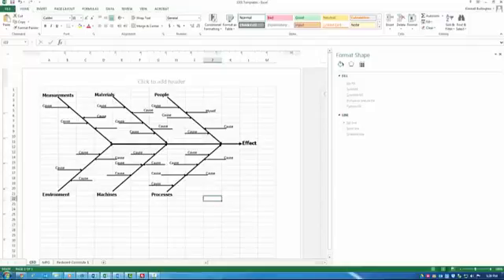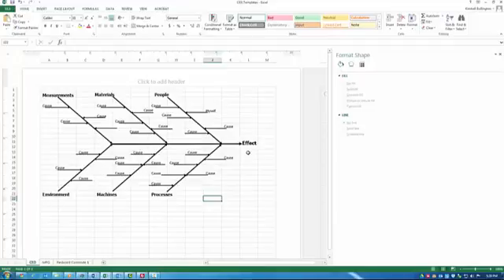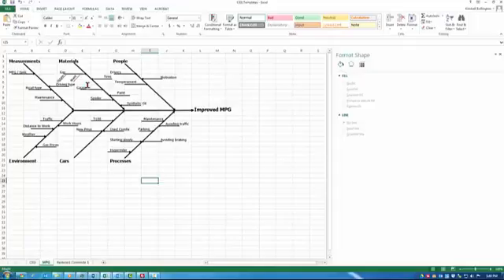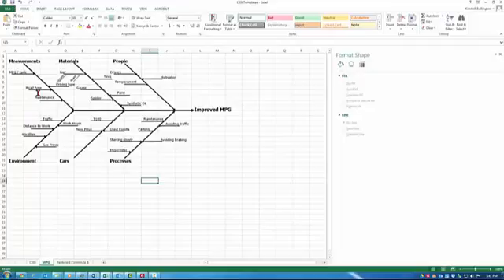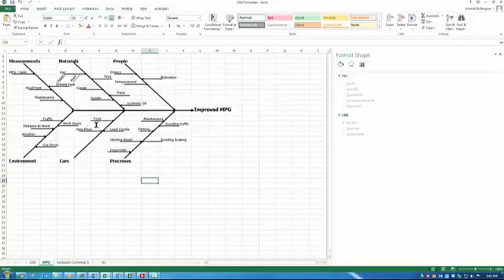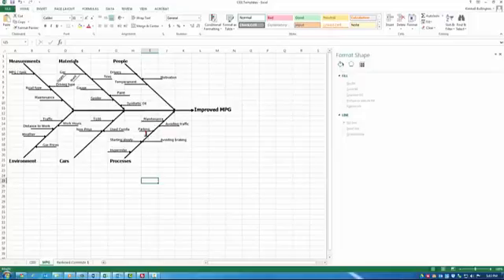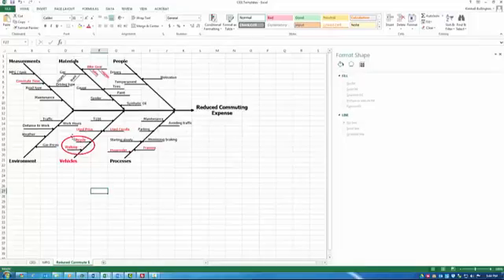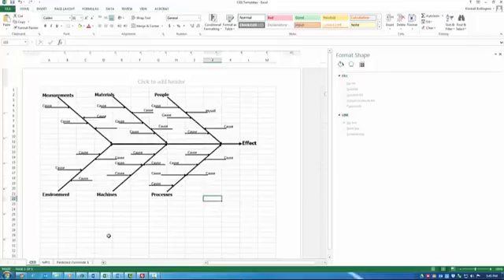CED to Excel Tutorial 2 hb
Using cause-and-effect diagrams. Starting with an Excel cause-and-effect diagram template, we show how to populate the "bones" of the fish and learn something from the analyis.